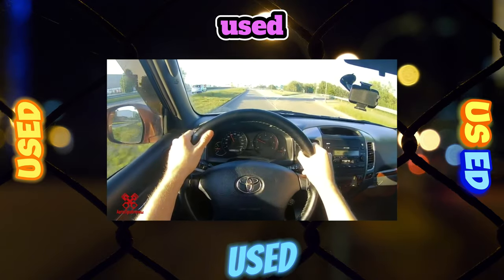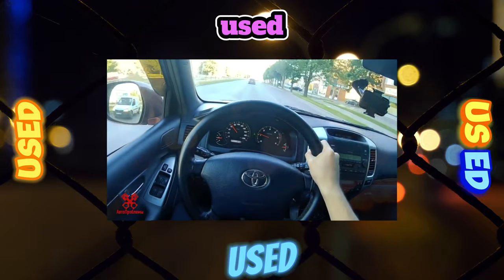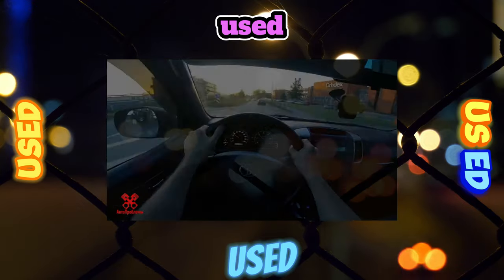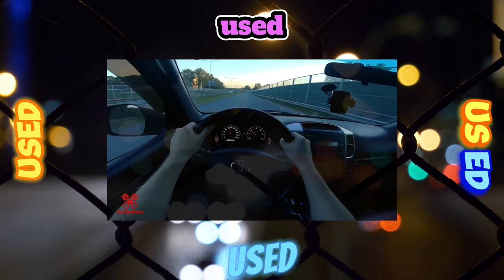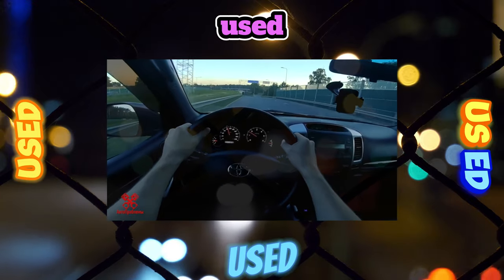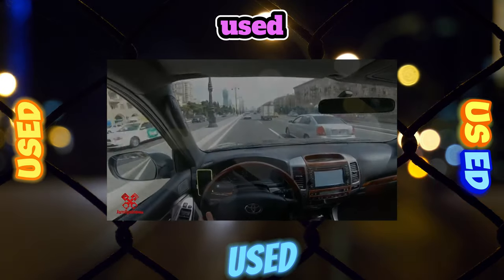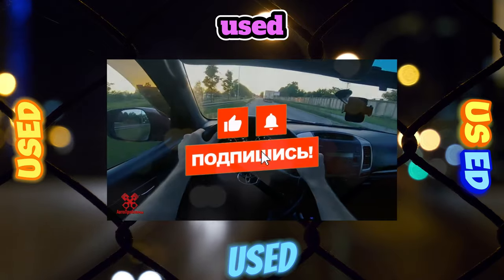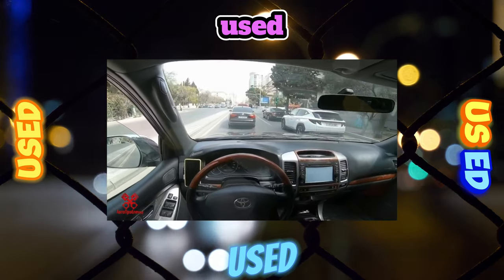Everything You Need to Know About the Toyota Land Cruiser Prado 120 - Fault Guide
The most common problems with a used Toyota Land Cruiser Prado 120?